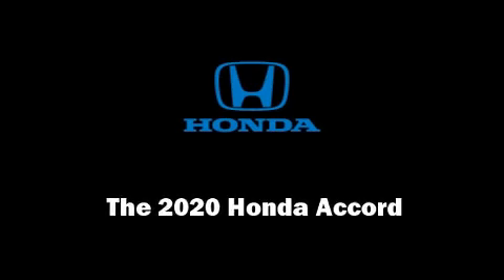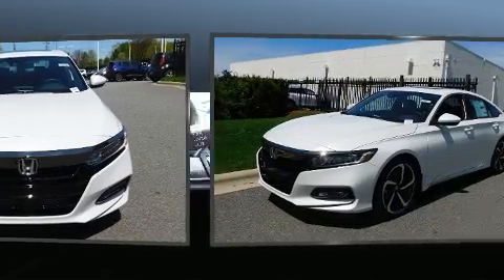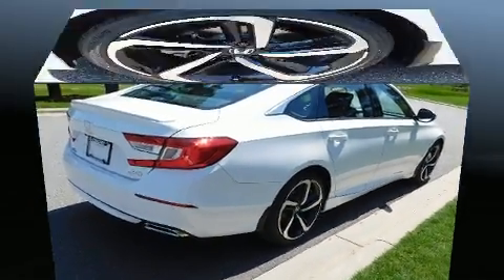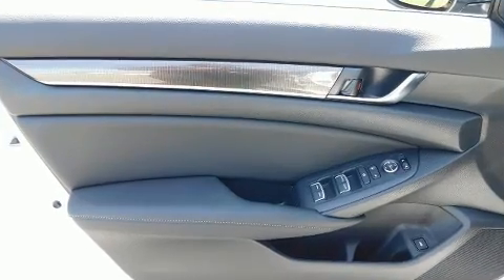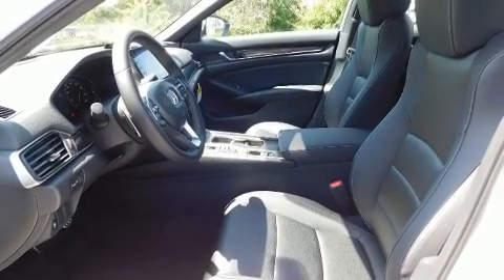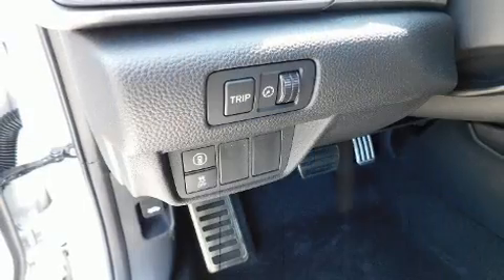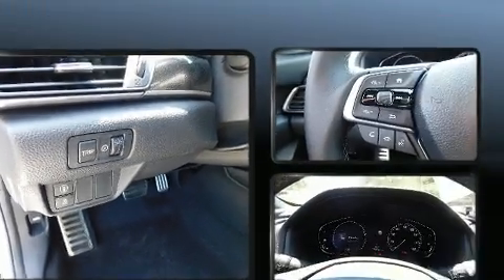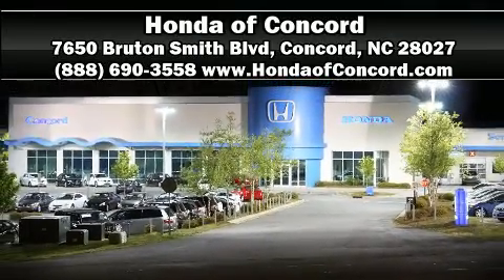2020 Honda Accord Sport 2.0T Auto in Concord, NC 28027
Familiarize yourself with the 2020 Honda Accord. This 4 door, 5 passenger sedan stands out among competitors in its class! It features an automatic transmission, front-wheel drive, and a 2 liter 4 cylinder engine. A turbocharger is also included as an economical means of increasing performance. Honda prioritized comfort and style by including: speed sensitive wipers, a leather steering wheel, heated seats, power moon roof, power door mirrors and heated door mirrors, power windows, and remote keyless entry. Audio features include an AM/FM radio, and 8 speakers, providing excellent sound throughout the cabin. Passenger security is always assured thanks to various safety features, such as: head curtain airbags, front side impact airbags, traction control, brake assist, a security system, an emergency communication system, and 4 wheel disc brakes with ABS. This car was designed with safety in mind, allowing you to drive with even greater assurance. Our sales staff will help you find the vehicle that you've been searching for. We'd be happy to answer any questions that you may have. Please don't hesitate to give us a call.